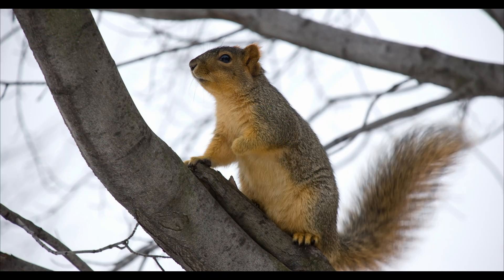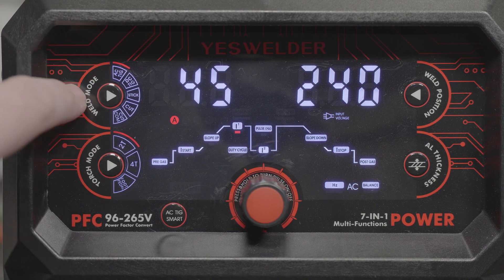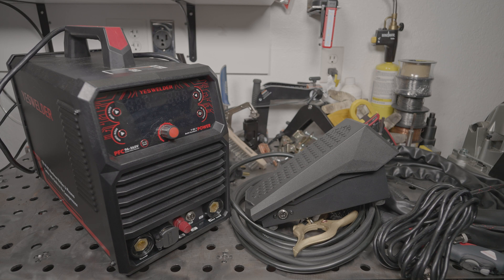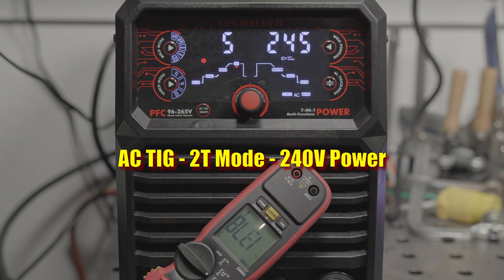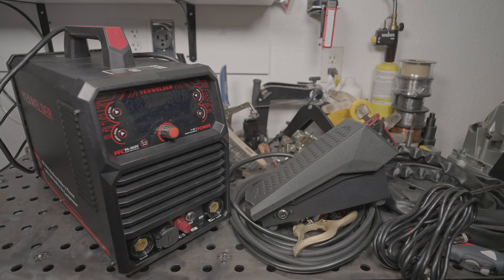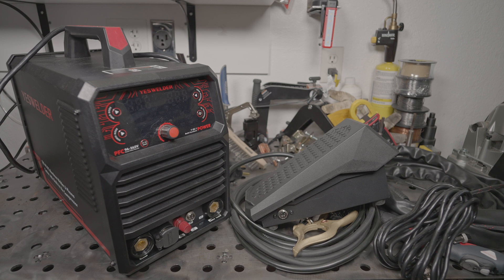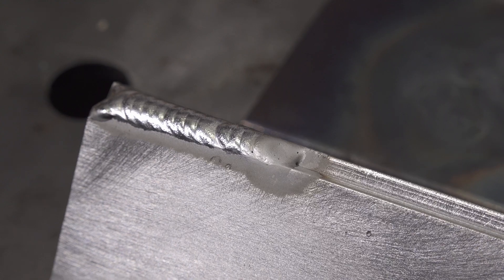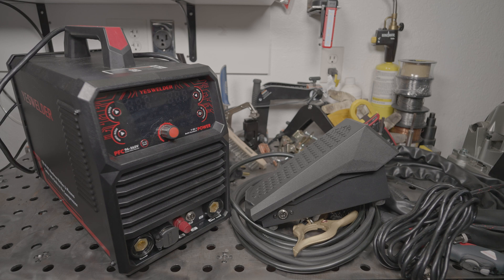Yeswelder CT2050 TIG Testing - Surprising Results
In this video I test AC and DC TIG on the Yeswelder Firstess CT2050.  It's a little shorter than some of my videos, but hopefully it still covers the main aspects of TIG performance that is of interest to people wondering if this welder will do what they need.